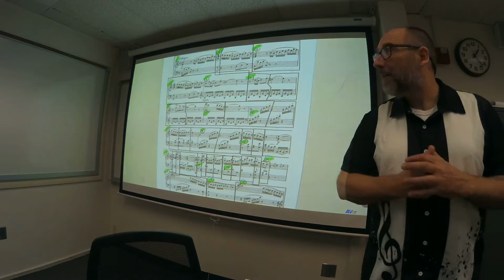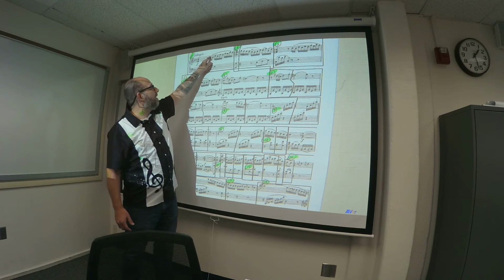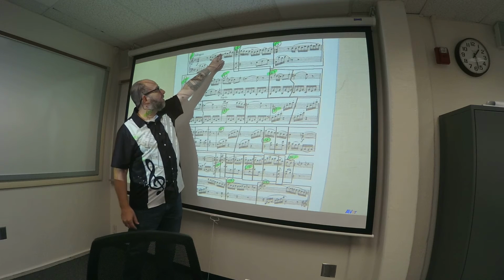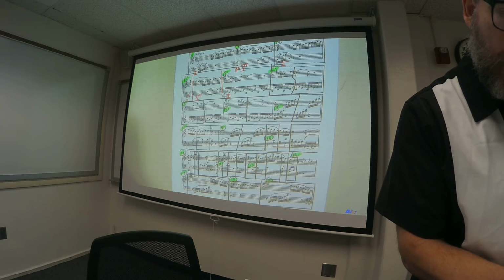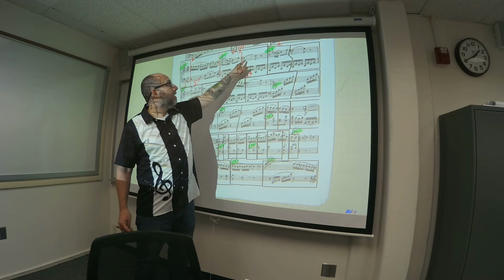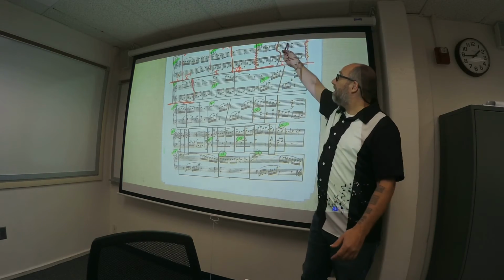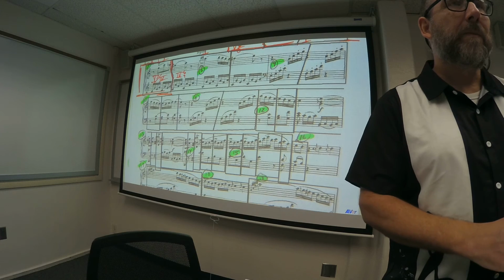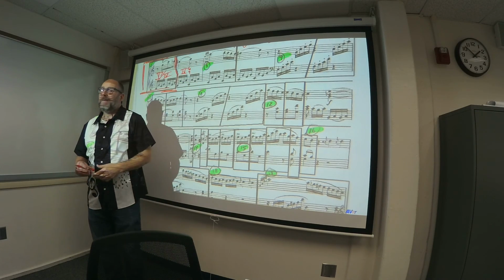Midterm Page One Part 1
This is a theoretical analysis of the first page of Mozart's first piano sonata.  Emphasis on ways to use theory fundamentals in analysis.